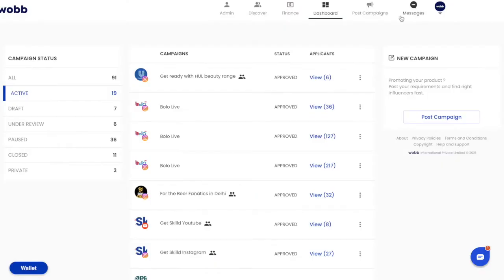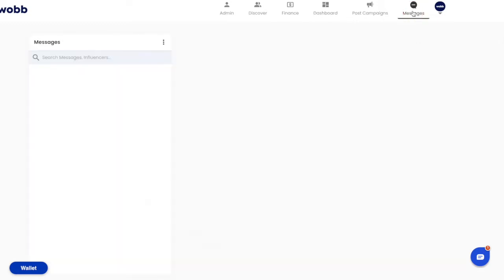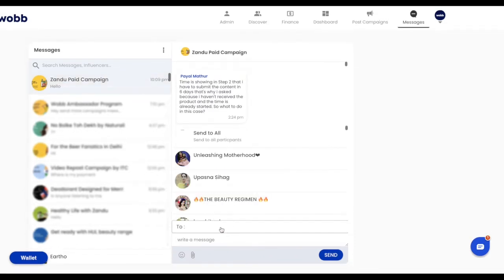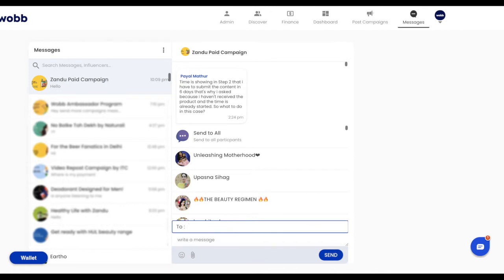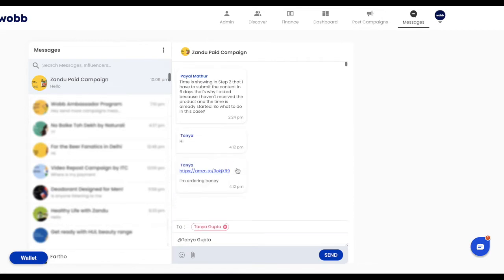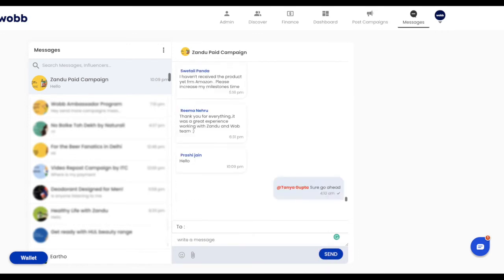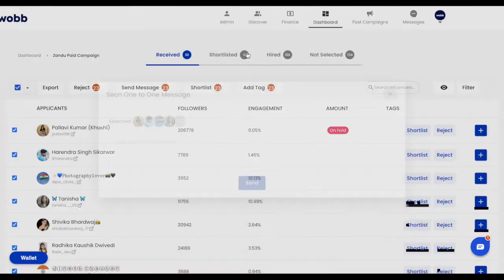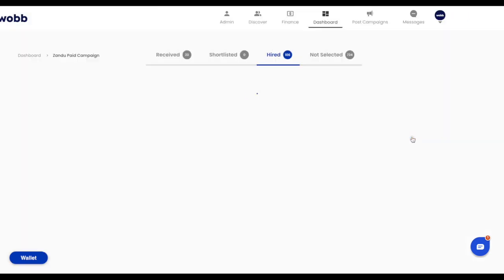Wobb Smart Inbox to Simplify Managing Influencer Conversations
Welcome to another video from Wobb, in which, we will cover how can you use Wobb’s proprietary smart inbox to help you easily manage all your influencer conversations at a single place.